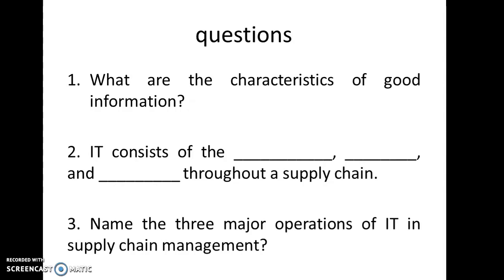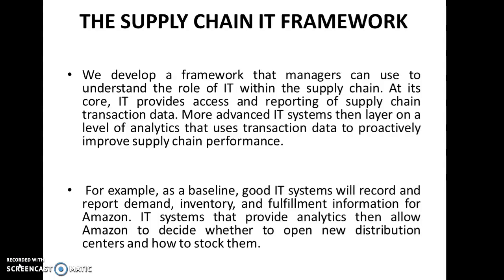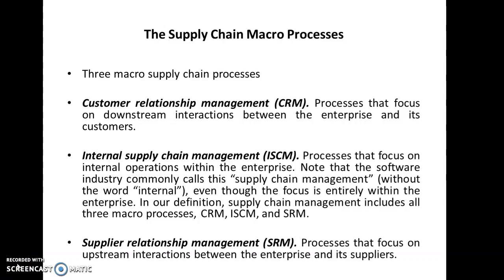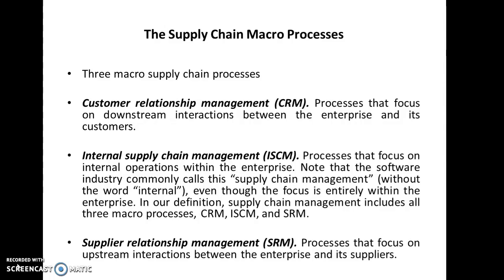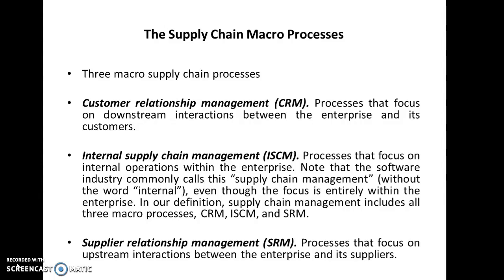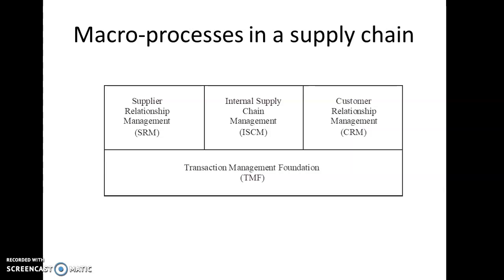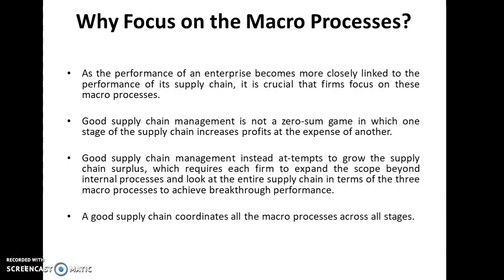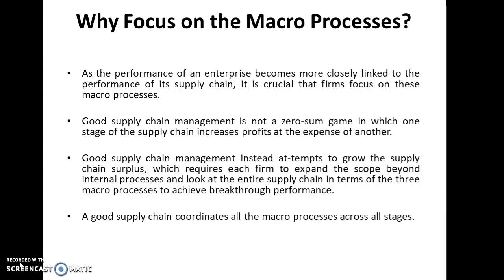Lecture 32 - Supply chain management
IT framework and automation in supply chain management